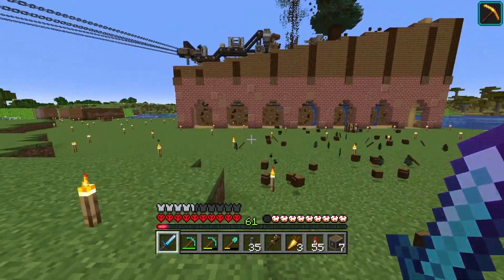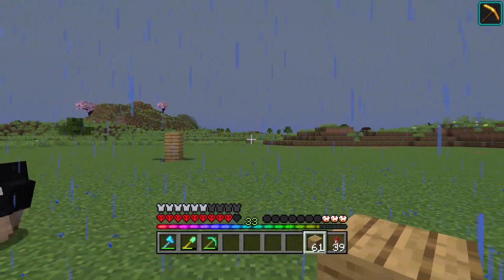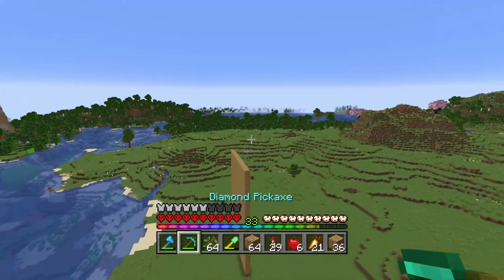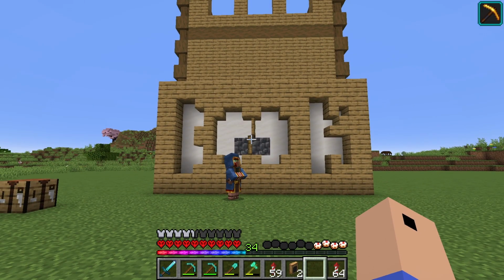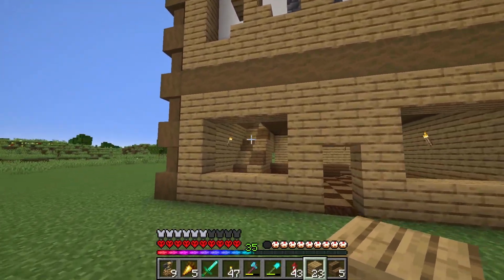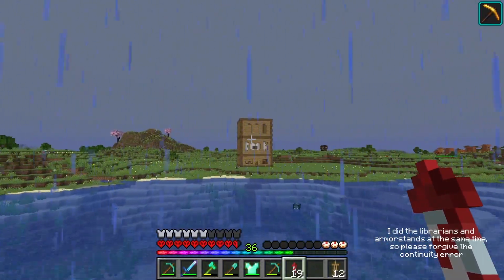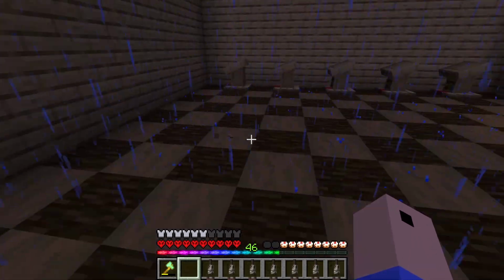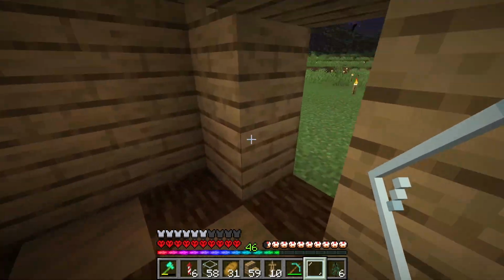I Built a Bookstore in My Hardcore Forever World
Hello! today I continued my minecraft hardcore forever world! I terraformed a river, and built a bookstore! thank you so much for choosing this video! I was fairly busy this week, since I was prepping for mother's day, so this video was a little rushed (hoepfully still good tho)

Go K.K. Rider (aircheck) - Animal Crossing New Leaf
K.K. Ska (Aircheck) - Animal Crossing New Leaf
Variety Show (TV Audio) - Animal Crossing New Leaf
Loading the Game - Animal Crossing New Leaf
Announcement (isabell) - Animal Crossing New Leaf
K.K. Mambo (Aircheck) - Animal Crossing New Leaf
Town Hall - Animal Crossing New Leaf

Intro 0:00
River Terraforming 1:08
Land Terraforming 1:31
Planning the build 1:48
Building 2:13
Building replay 2:32
Sign Design 2:50
Interiors (with addy) 3:50
Armorstands 5:05
Librarian Villagers 5:52
Final Touches 7:25
Glamour shot (1) 8:04
Outro 8:13